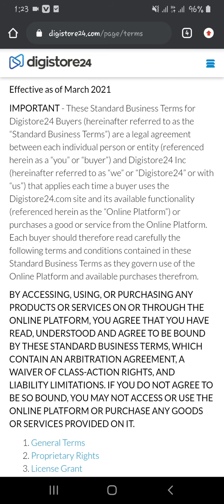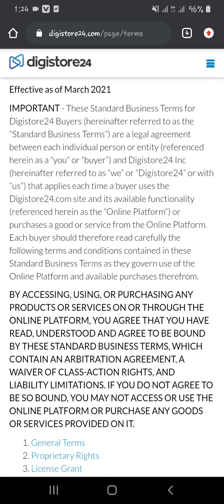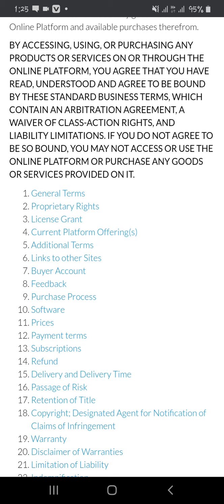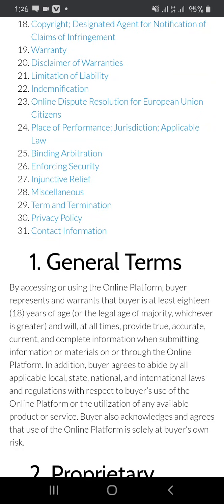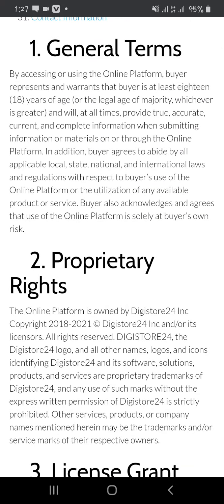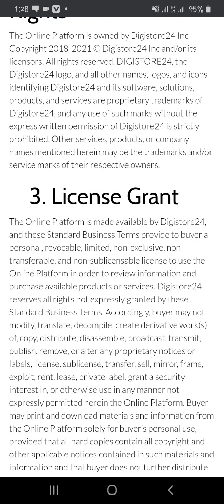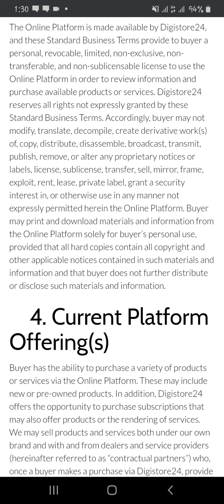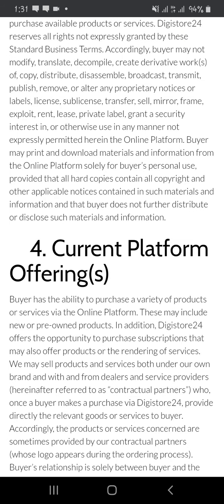Make $300+/Day in 5 Minutes With Digistore24 Affiliate Marketing | Make Money Online Copy And Paste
Make $25,00/Day in 45 Minutes With Digistore24 Affiliate Marketing |Make Money Online Copy And Paste